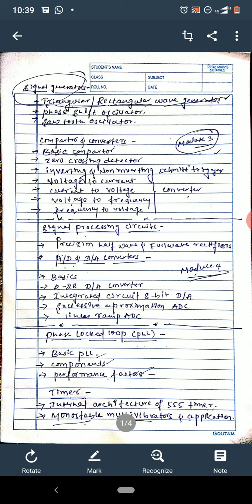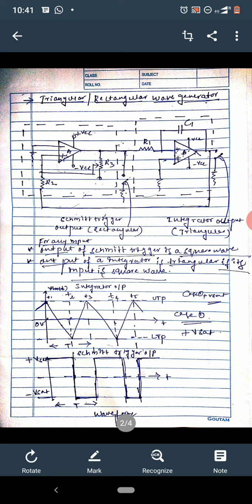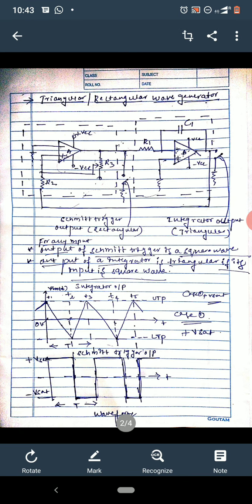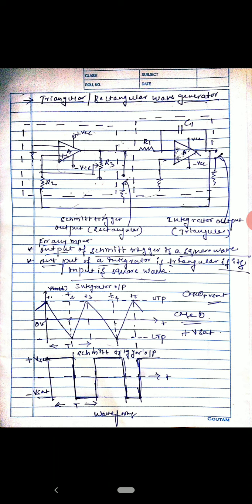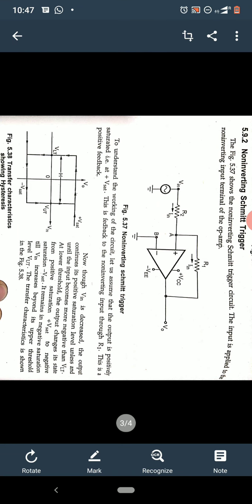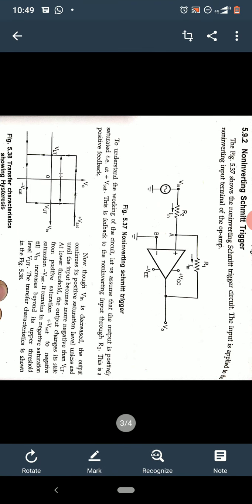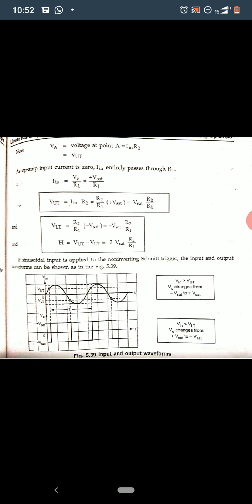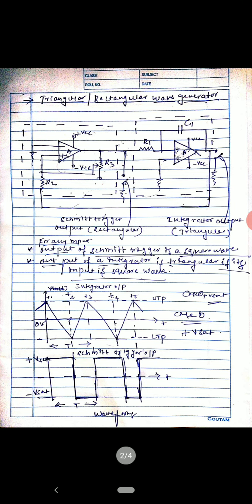Module 3(wave generator)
Triangular/rectangular wave generator using a operational amplifier